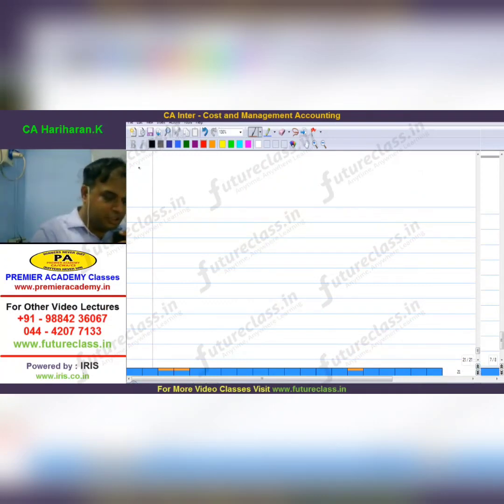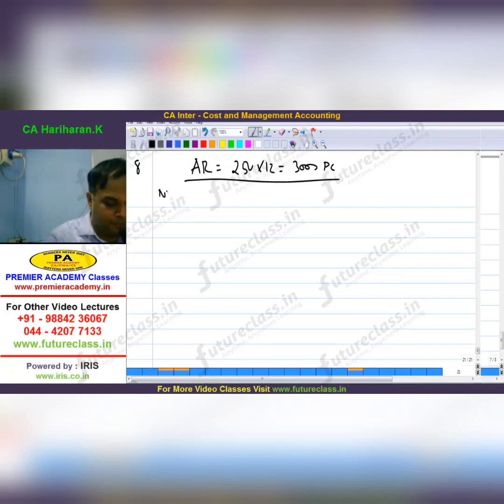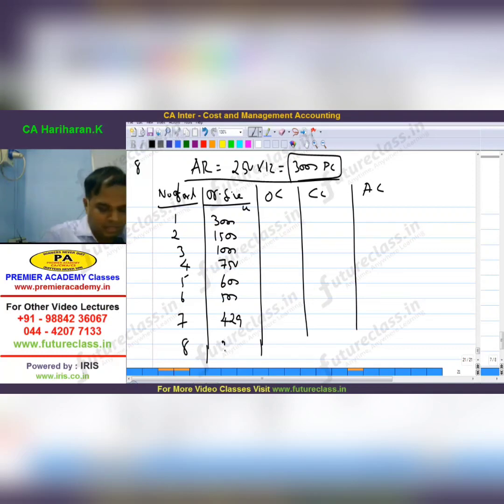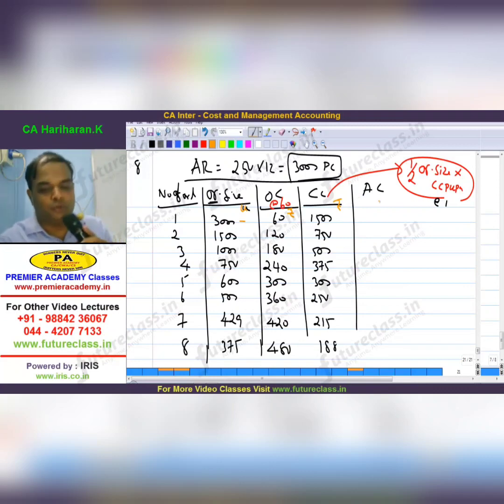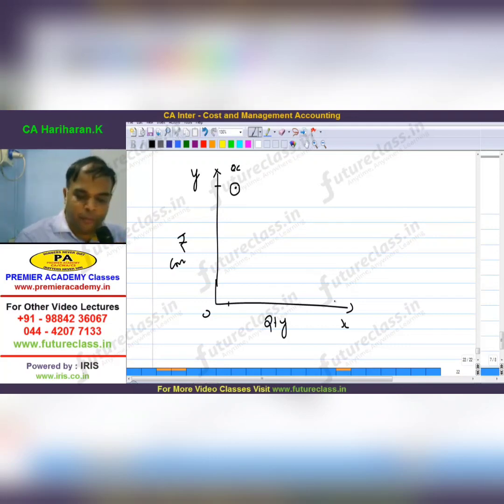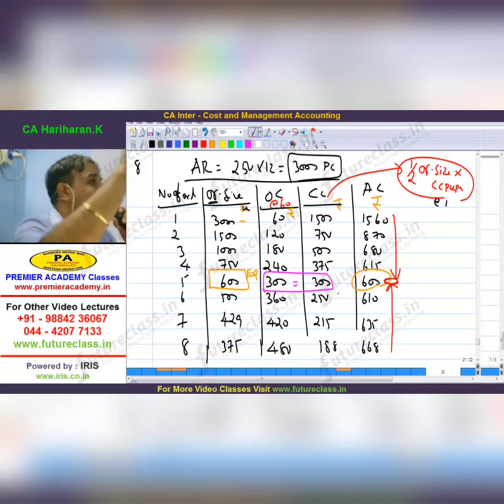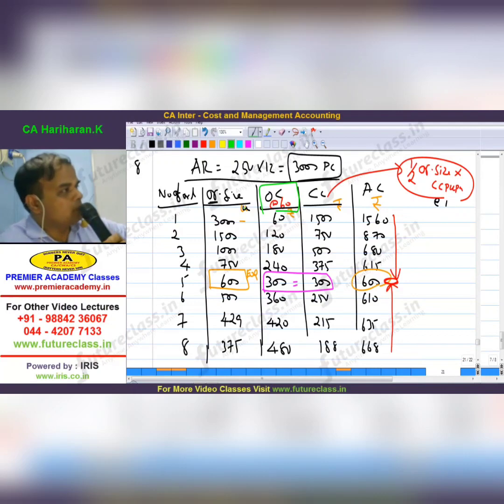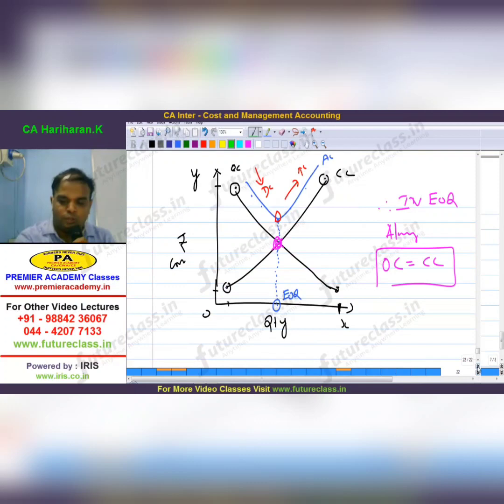For your revision | Inter Costing | EOQ - Concepts based P&S